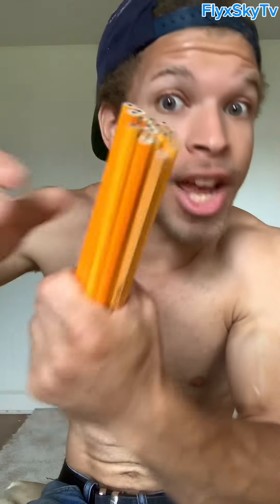Exercise: Day 8 Training Russian Pushups!!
This is Day 8 man it sure was tough but watch and see exactly what we accomplished today!!